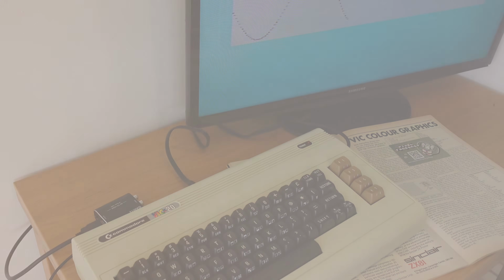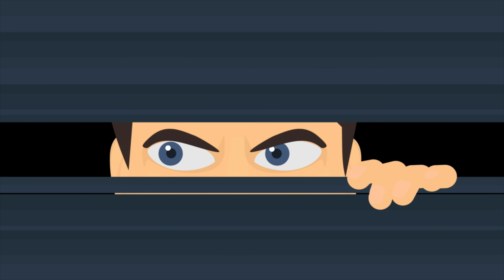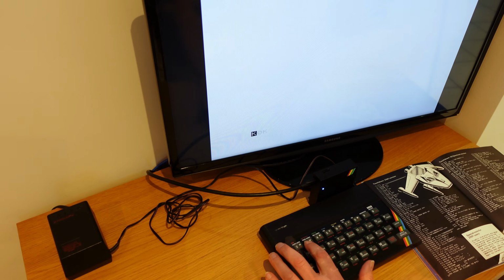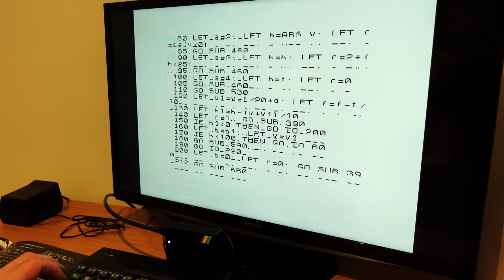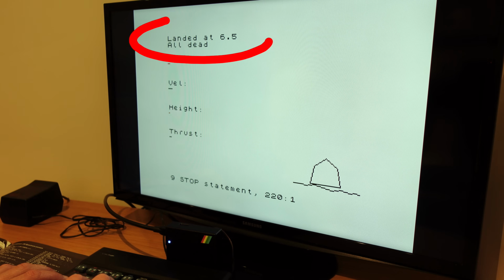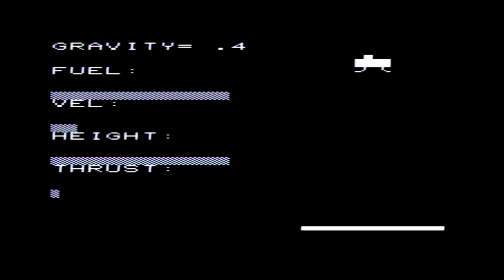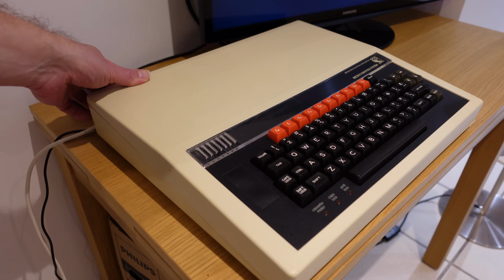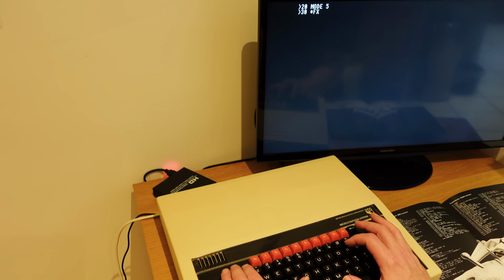Typing In Space Games Like It's 1982!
I Typed In A Space Game For 3 Popular 8-bit Computers. In the 1980s people used to type in computer programs from books and mags. I found a great old book and did the same on my ZX Spectrum, Vic20 and BBC Micro.

00:00 Intro
00:50 Usborne Space Games Book
02:08 ZX Spectrum
03:51 VIC20
04:51 BBC Micro
06:00 Conclusions